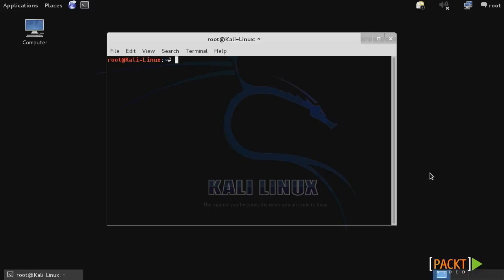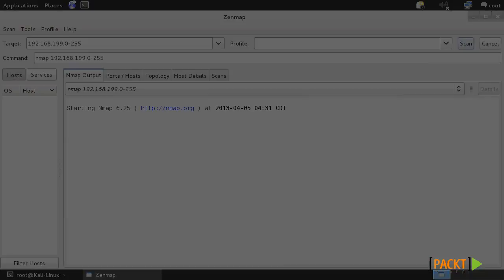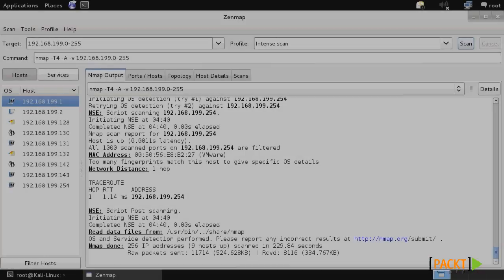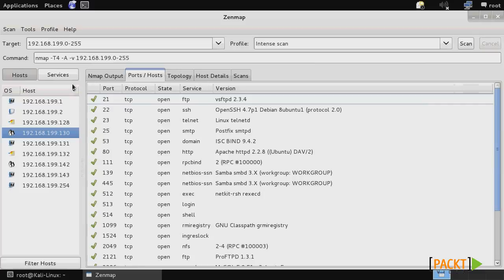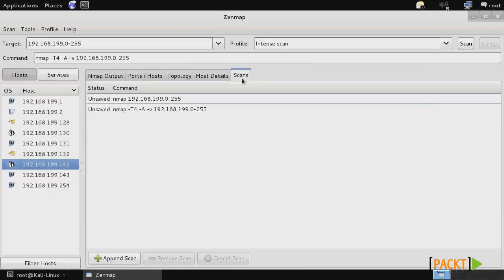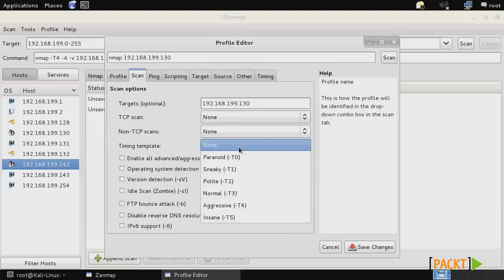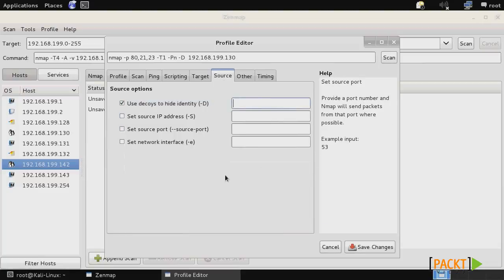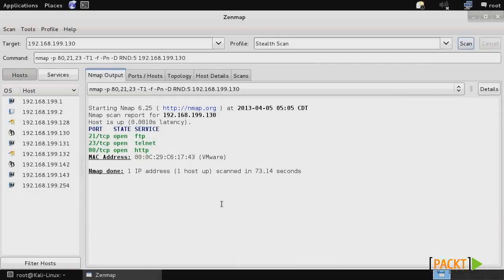c42 Scanning with Zenmap